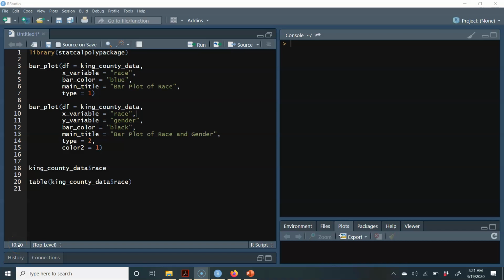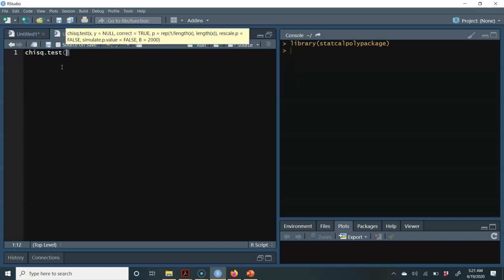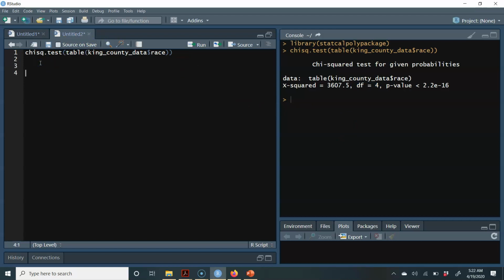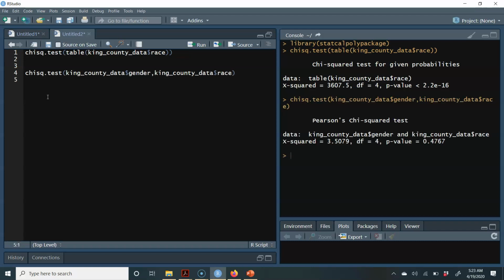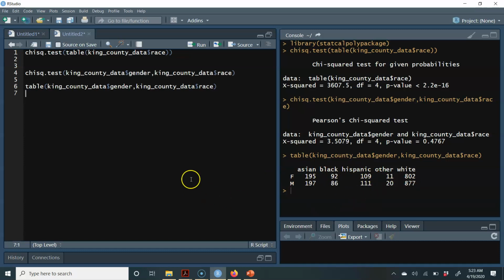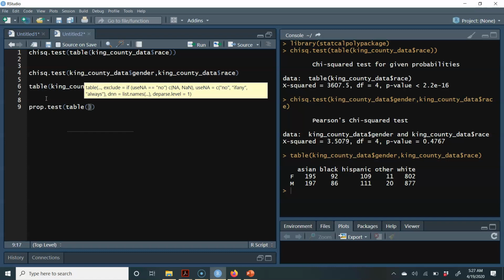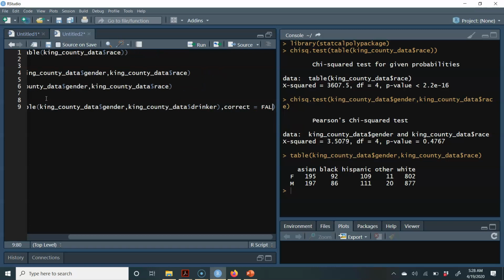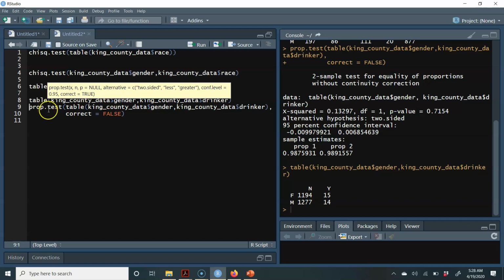Analyzing Categorical Data